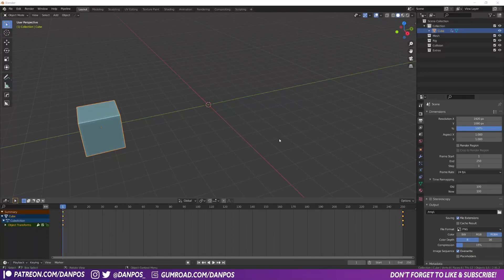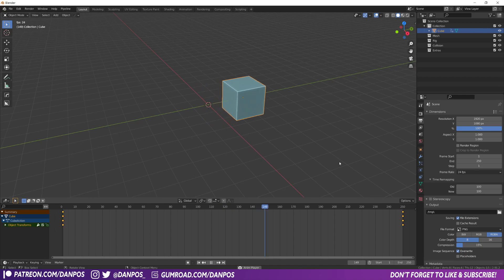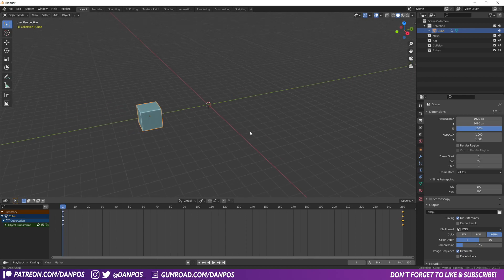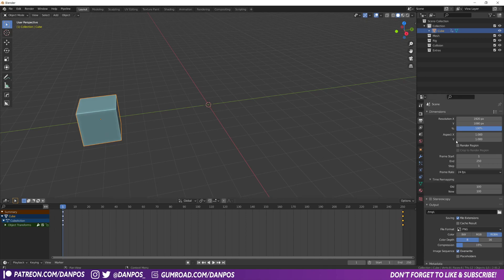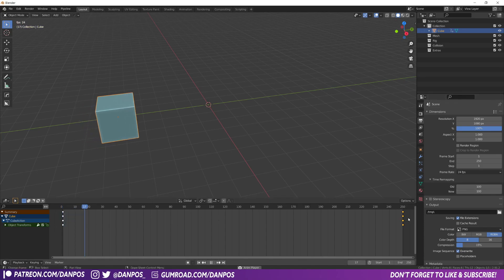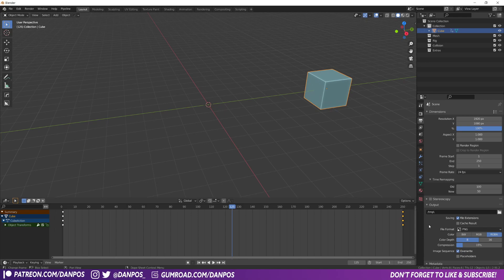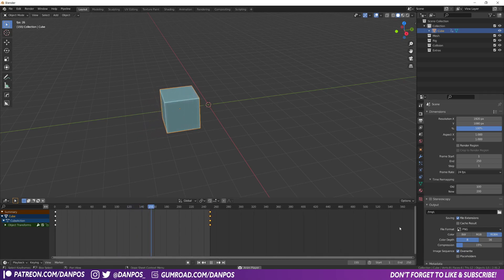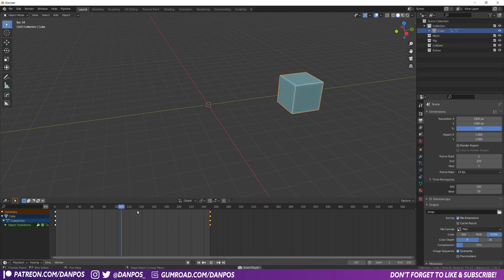How To Speed Up Animations in Blender (or slow them down!) | Blender Quick Tip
🚨 Wishlist Revolocity on Steam! 🚨 Wondering how to speed up animations in Blender? Or slow animations down in Blender? Then this is the video for you!